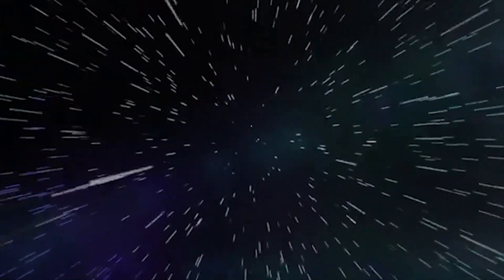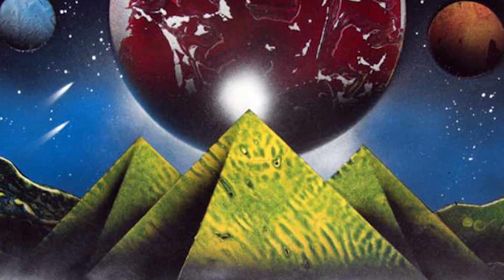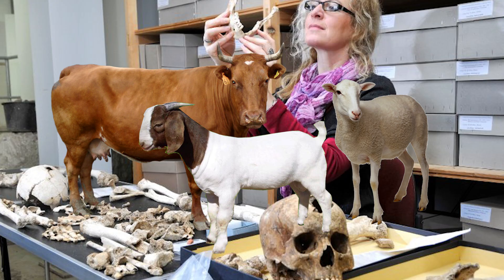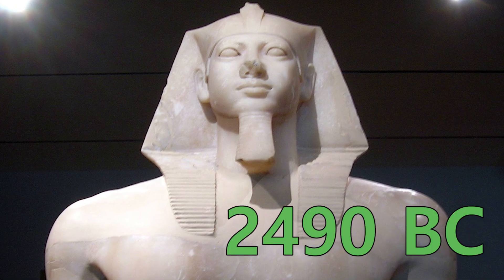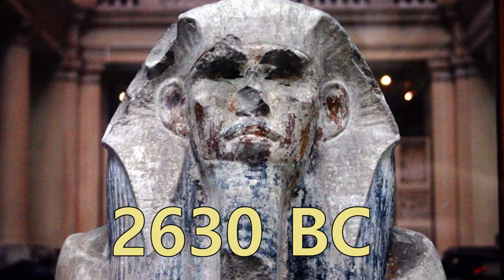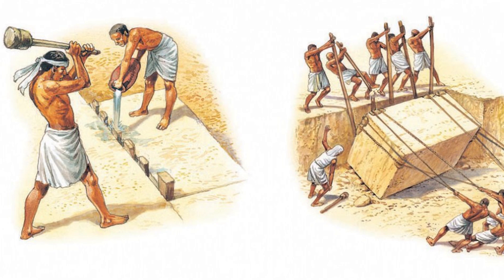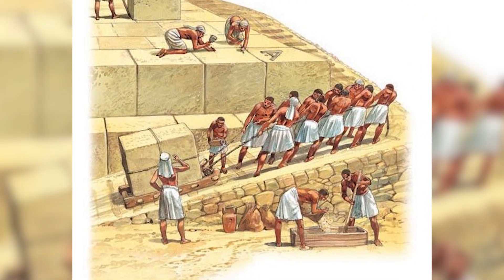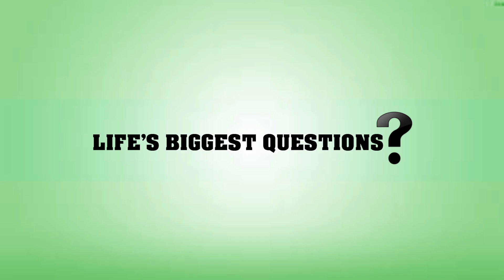How Were The Pyramids Of Egypt Built?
How Were The Pyramids Of Egypt Built? How did an ancient civilization without the proper technology manage to build the great pyramids of Egypt. Not even scientists can determine how they were built. Well we're here to answer another one of Life's Biggest Questions

VIDEO EDITED BY:
Imo Scrimger